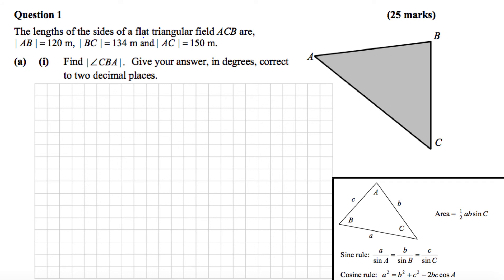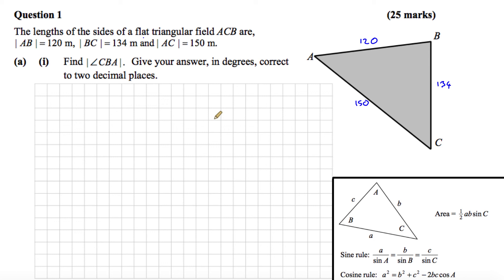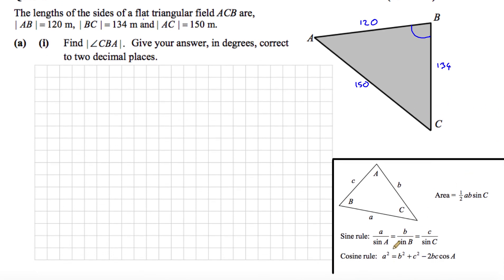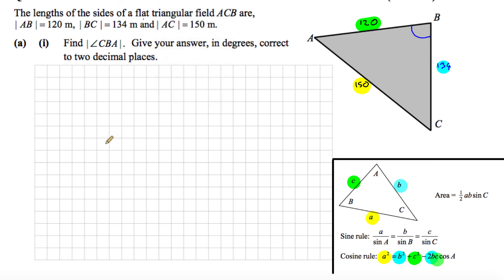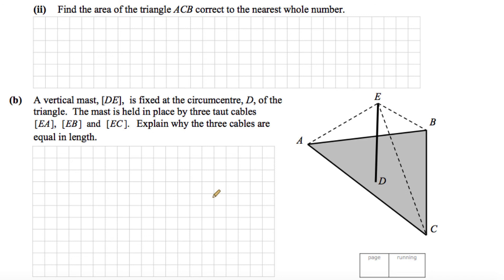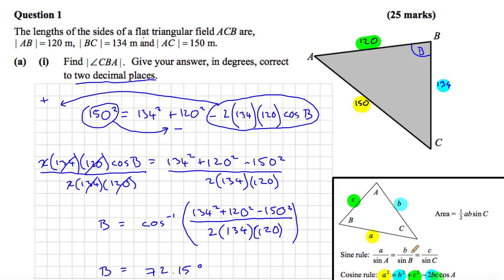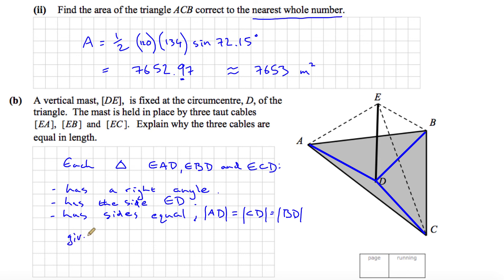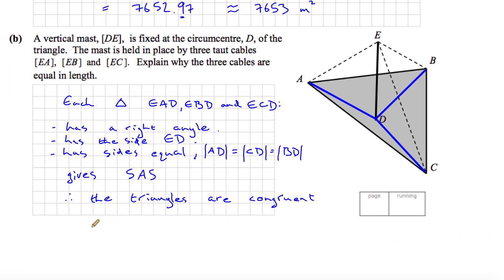2014 LCH P2-Q1